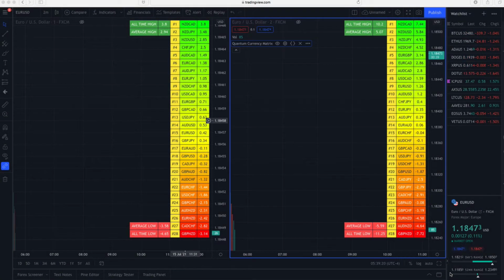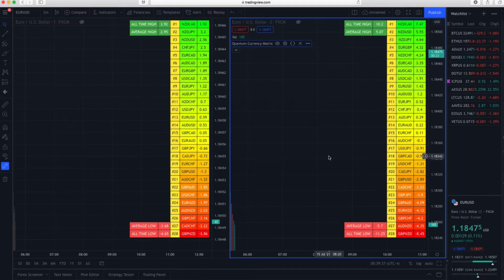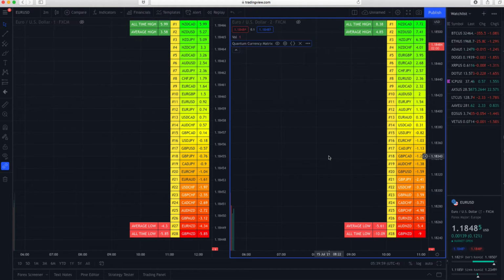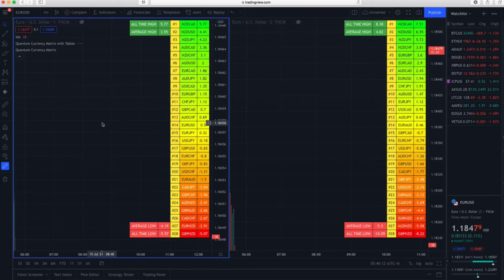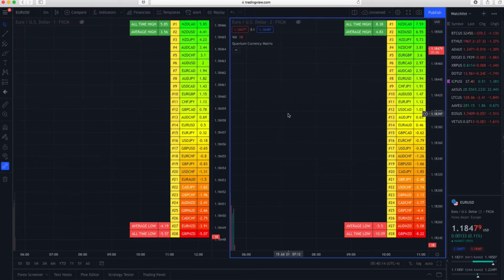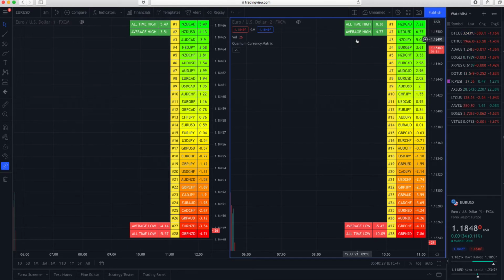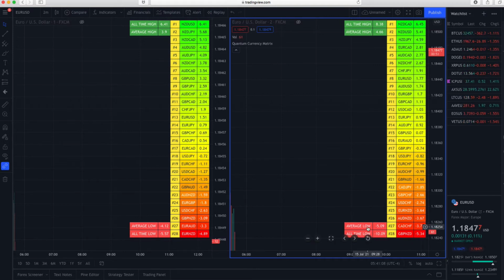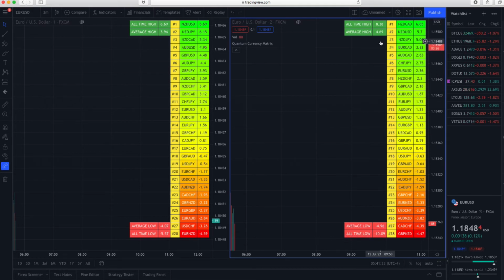Great update to the currency matrix for TradingView with the new table feature for trading forex